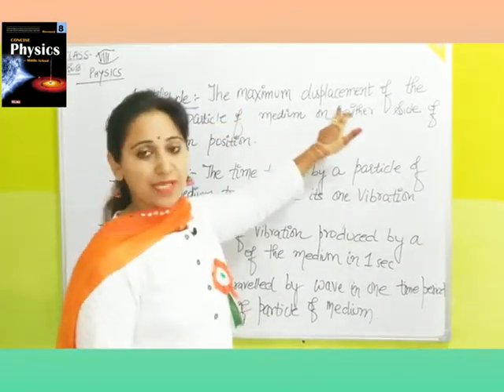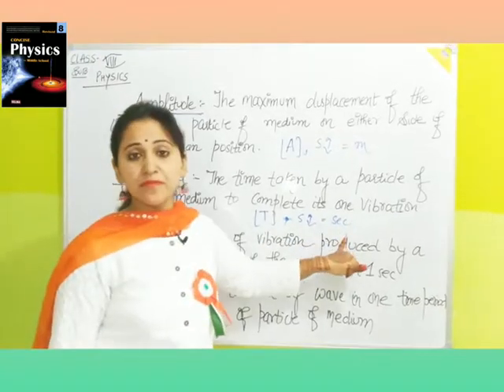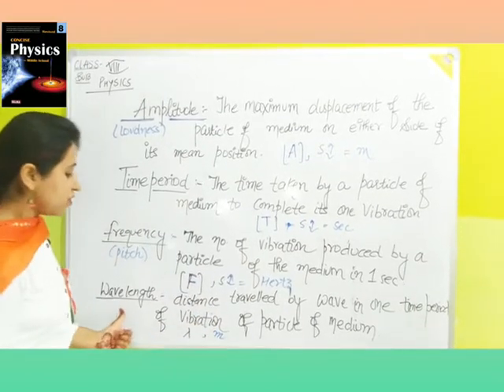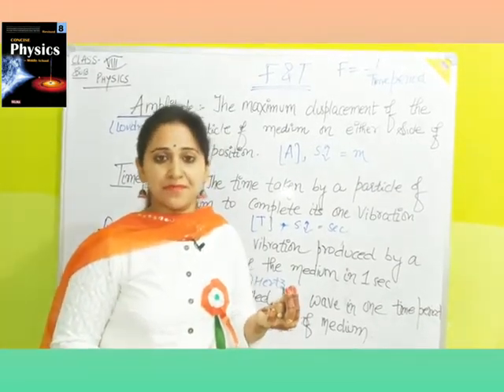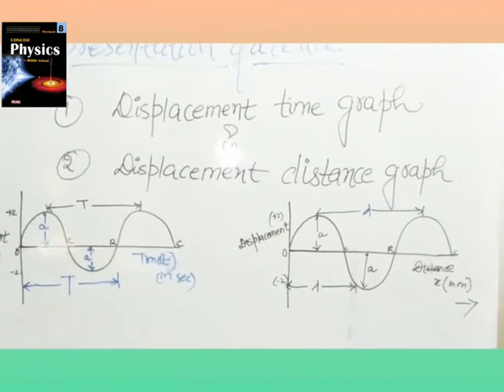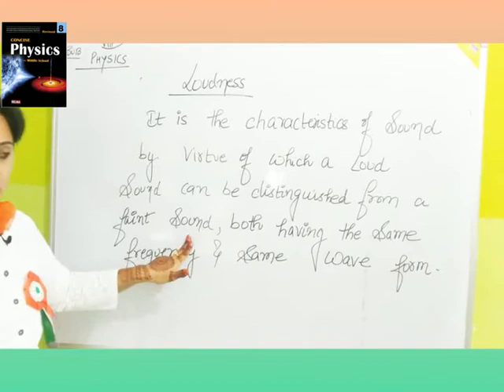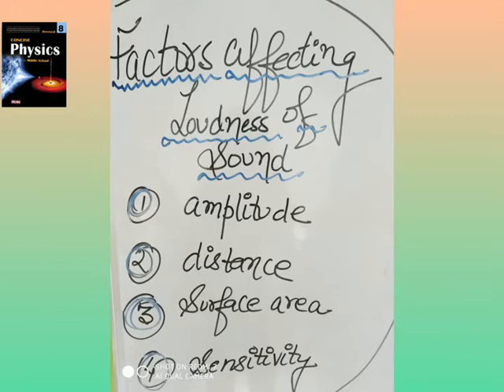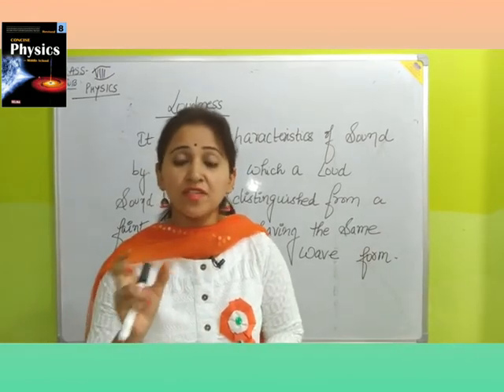Class 8,physics,lesson-sound(amplitude, frequency, timeperiod)